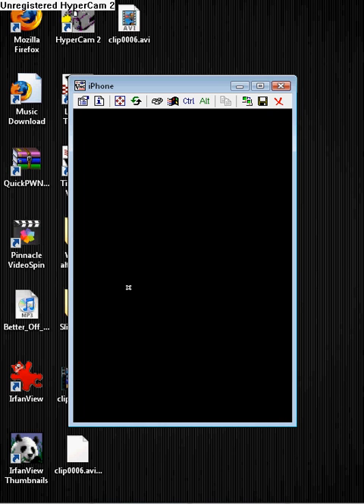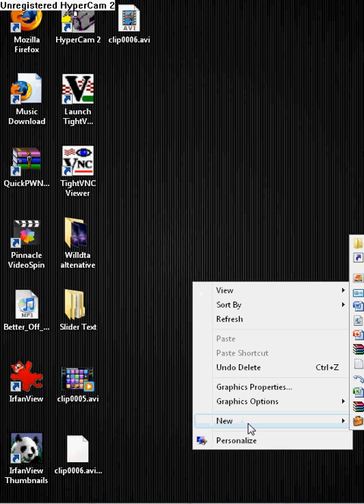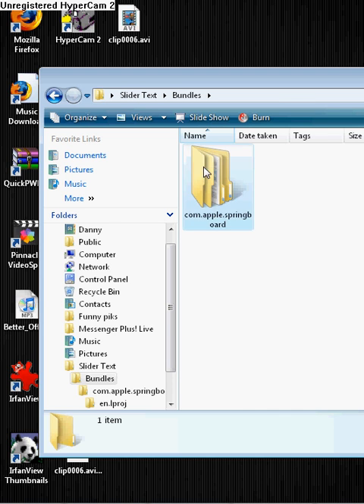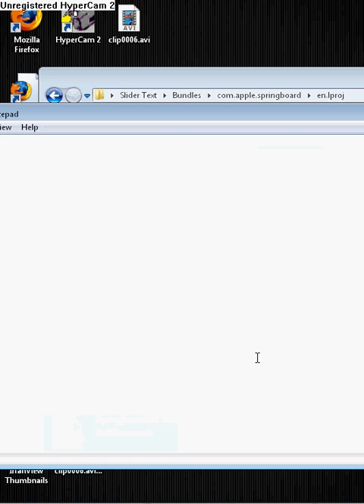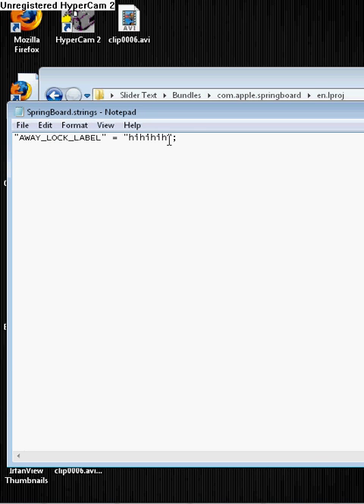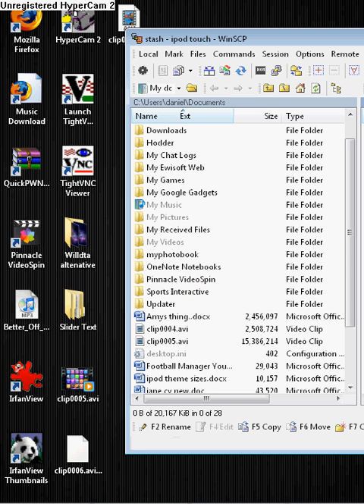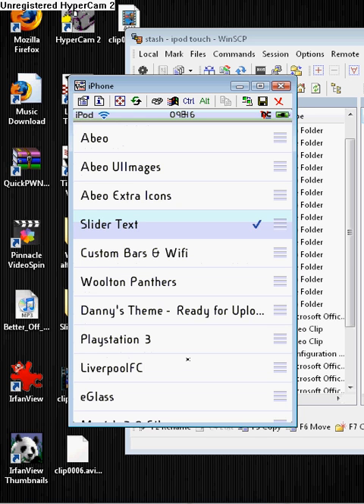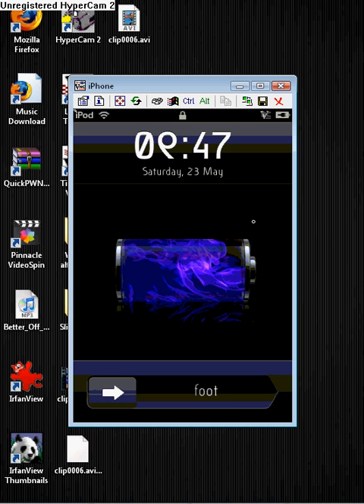how to get custom slider text on ipod touch / iphone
replace the word 'foot' with whatever you want.
P.S it must be within 14 letters